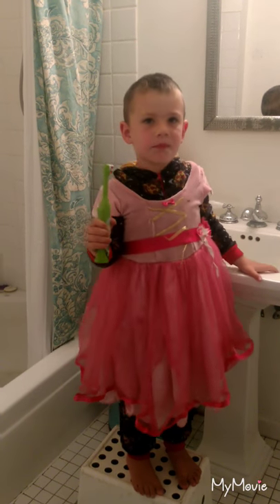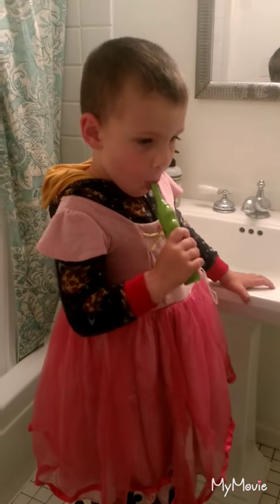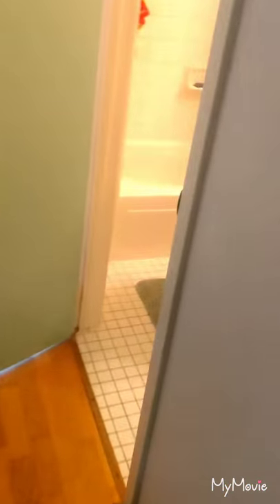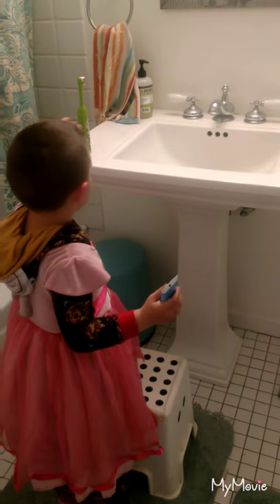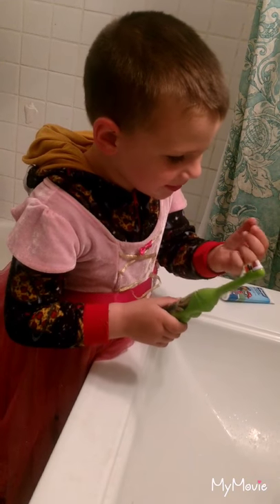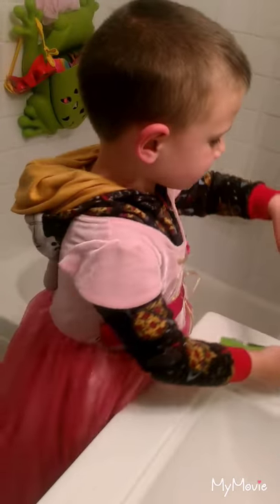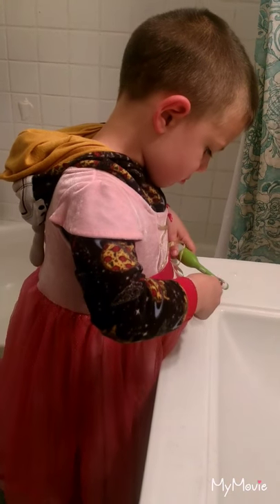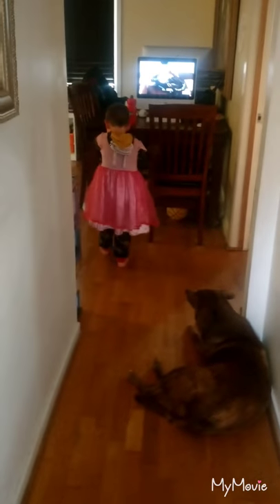All you need is a Princess Dress and Paw Patrol toothpaste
Brushing teeth with toothpaste has been a struggle for years. The Paw Patrol toothpaste has finally given me some hope.

for Blog posts, Campground Reviews and Product Reviews.

Below is a link for Paw Patrol toothpaste on Amazon. There are many different products that might work for you.